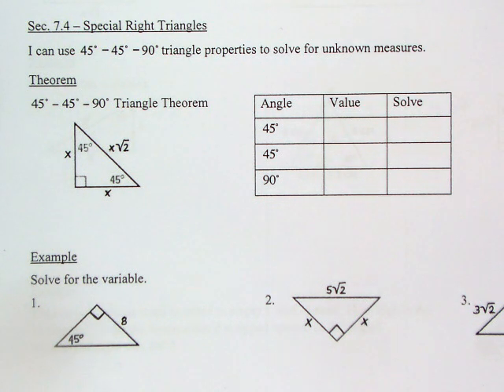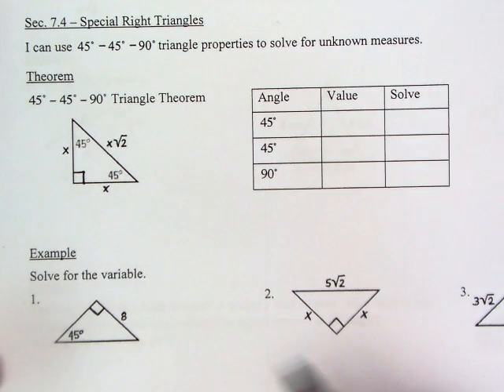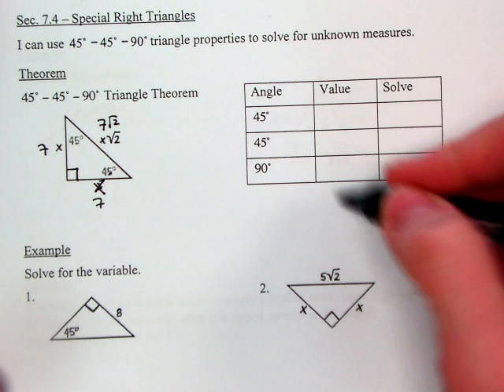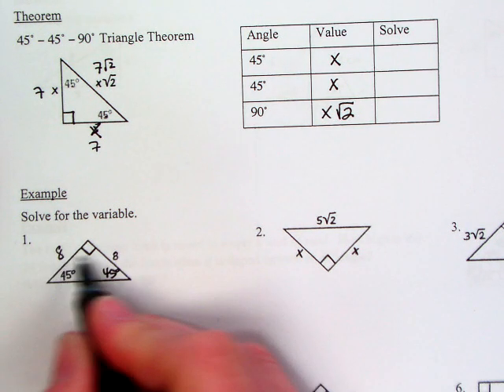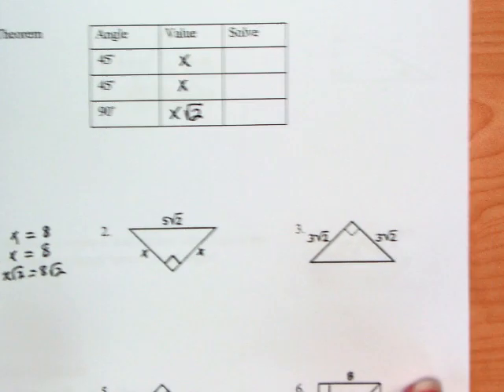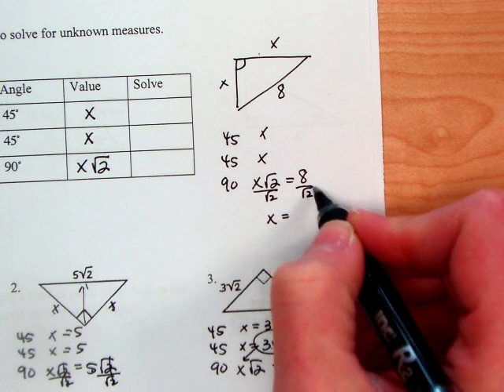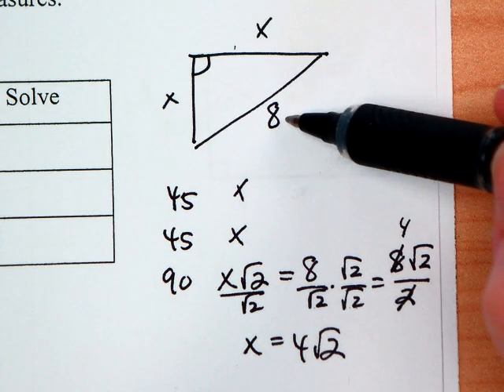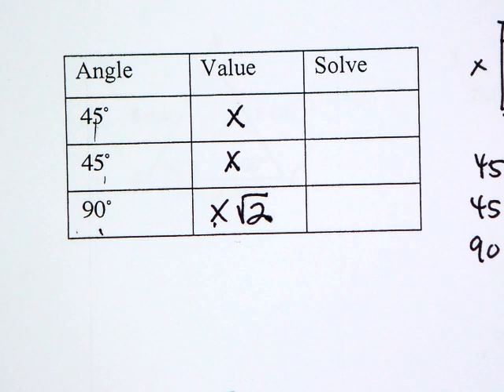Sec. 7.4 (Day 1) - Special Right Triangles